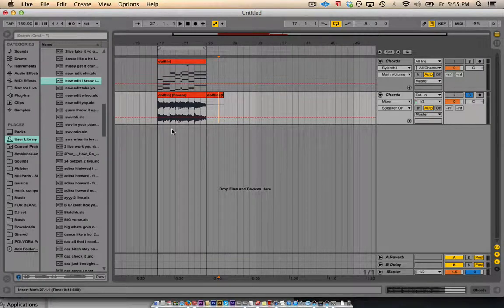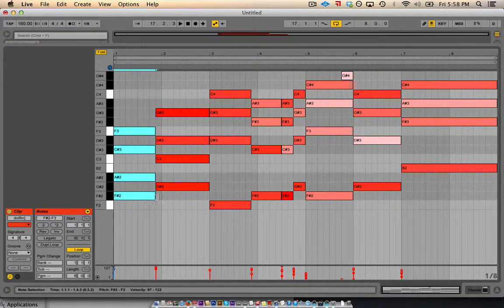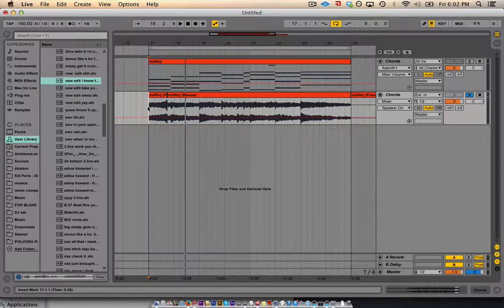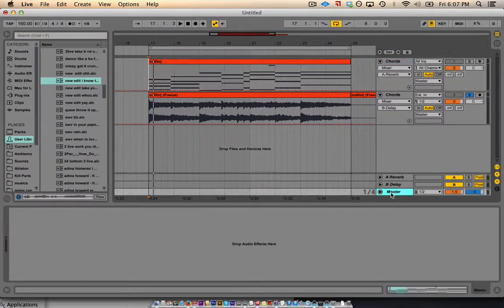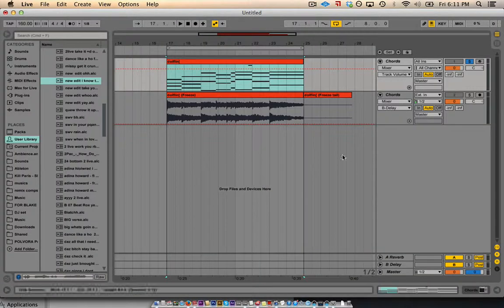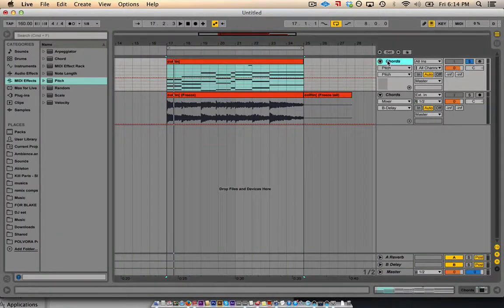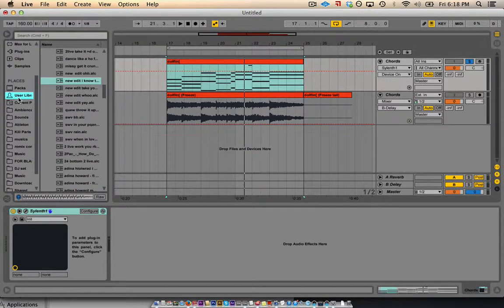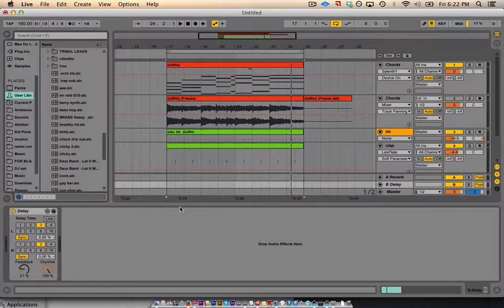Intro to Ableton Live- Part1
First Vid. Hope to do 2 a week. Feedback welcome.